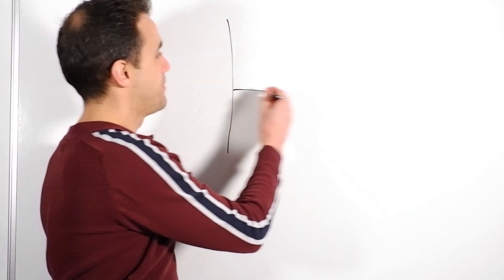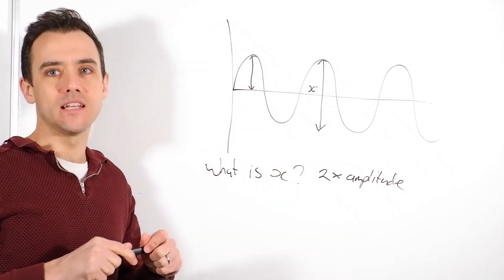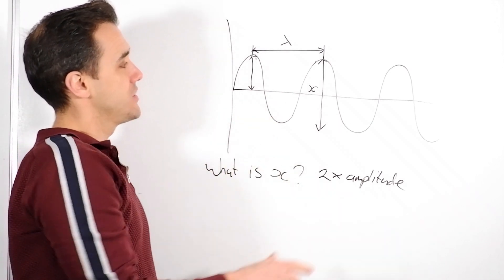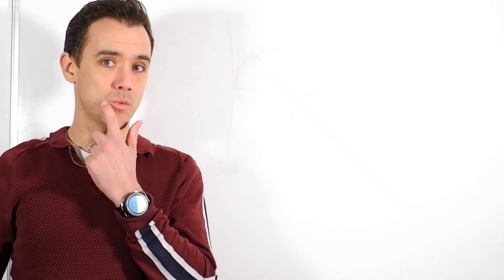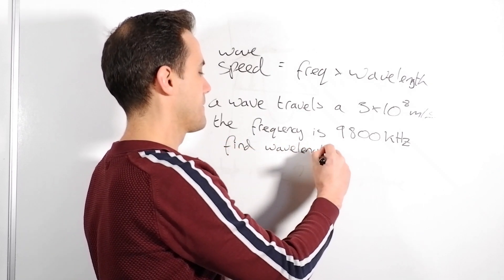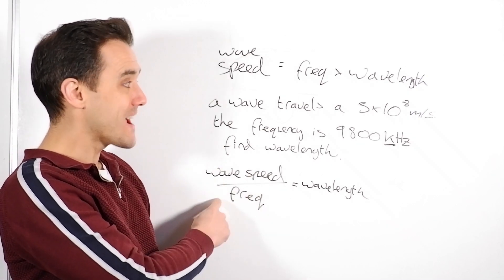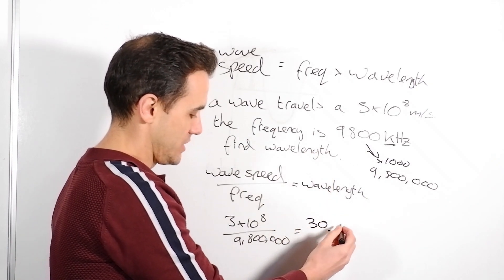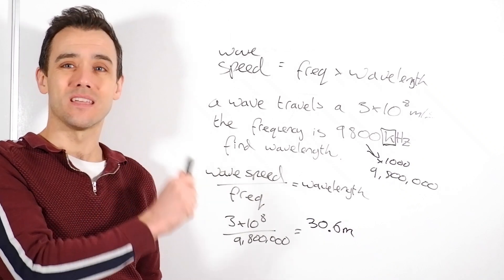Waves Exam Questions Tips and Examples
A quick video going through the common mistakes made on GCSE science Exam questions on waves.